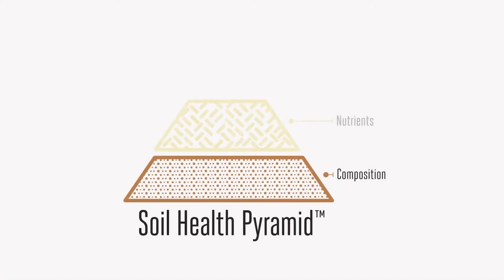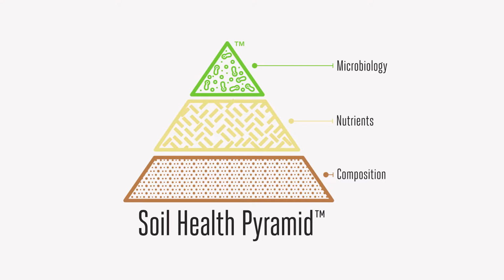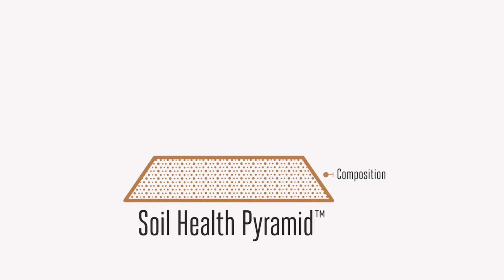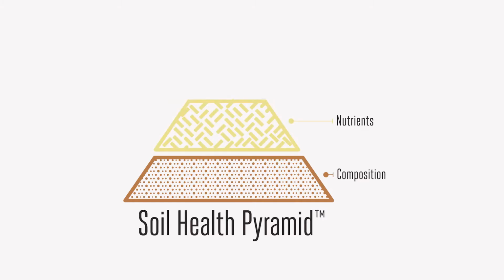TerraThrive Regenerative Gardening Instructional Series--Preparing the Soil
The next addition to our Regenerative Gardening Instructional Series is all preparing your soil to give your garden a leg up and surviving and thriving. Enjoy!